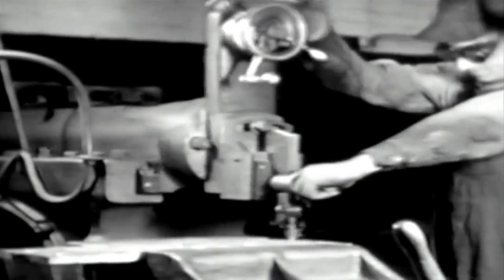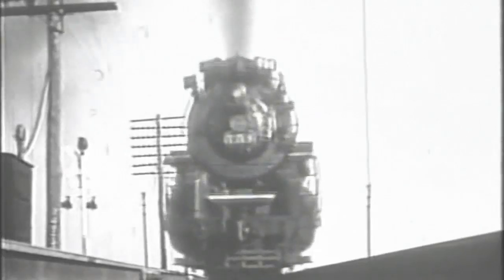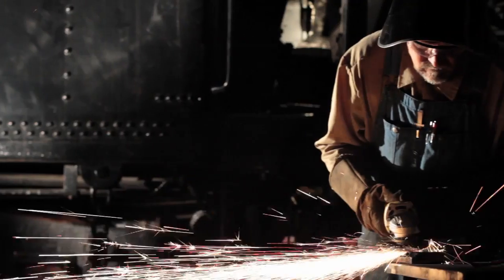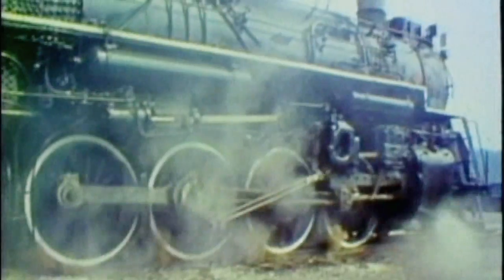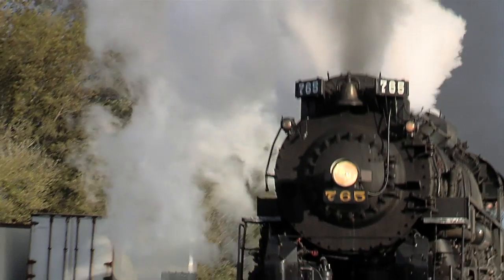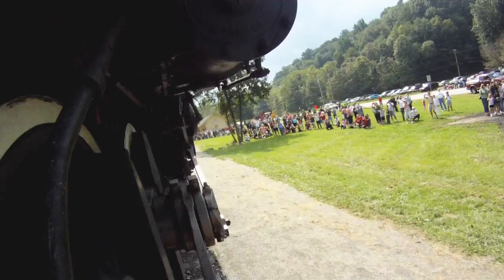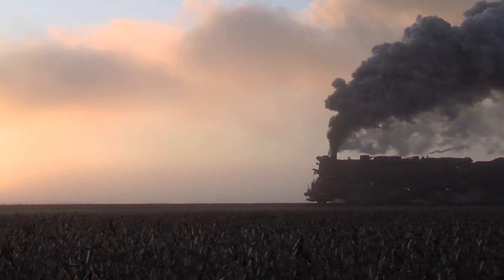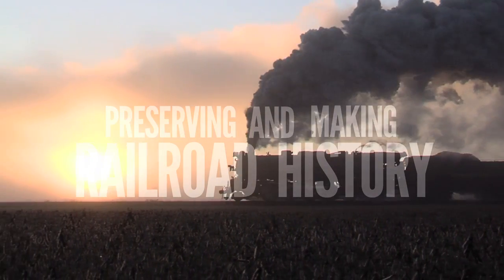Listen for the Whistle: 40th Anniversary Promo